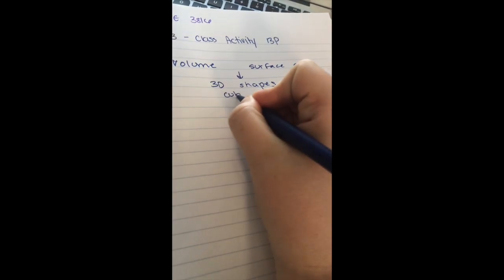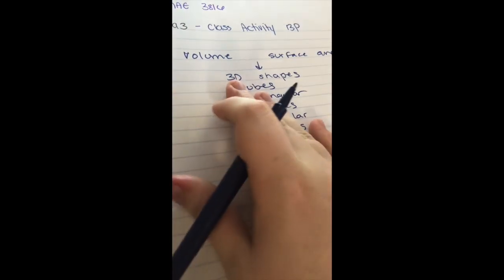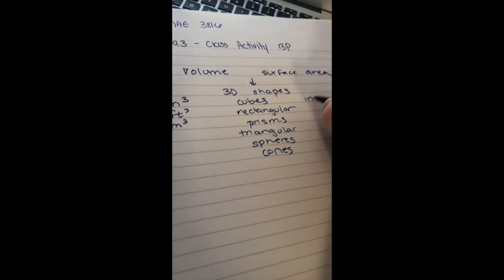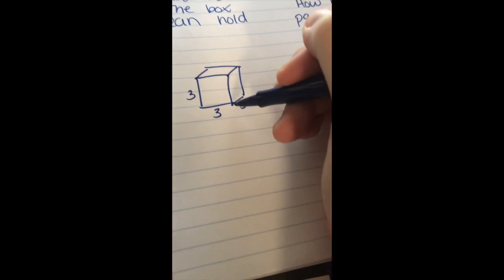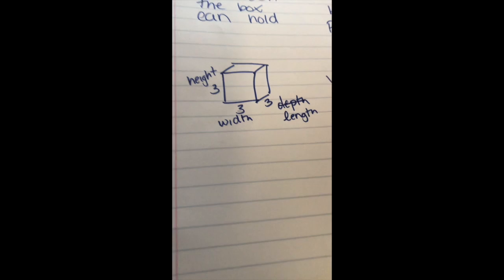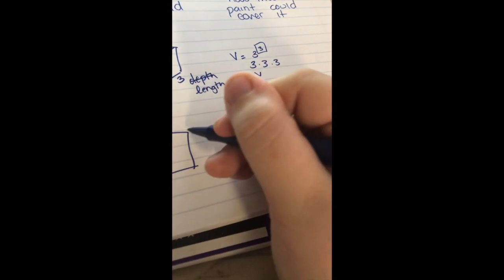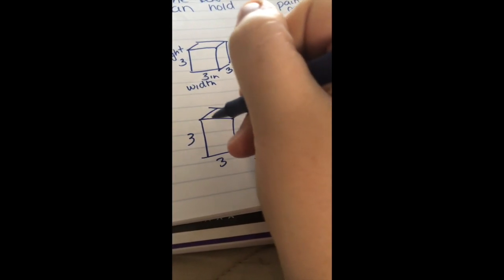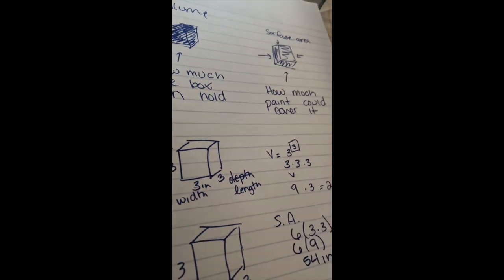MAE 3816 M6a3